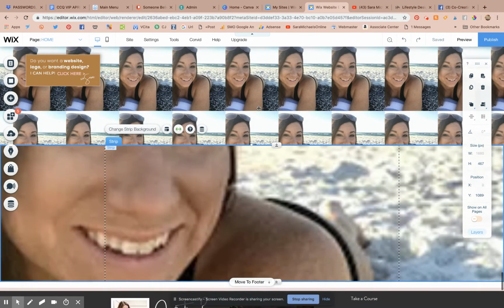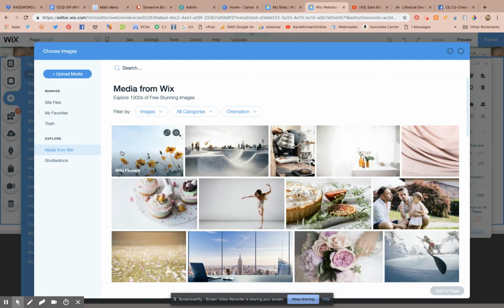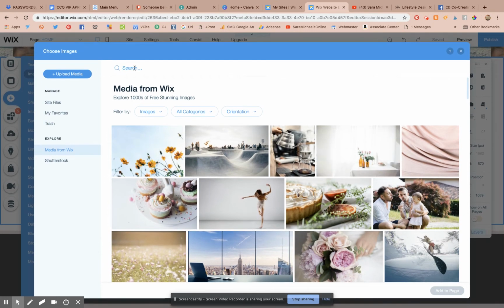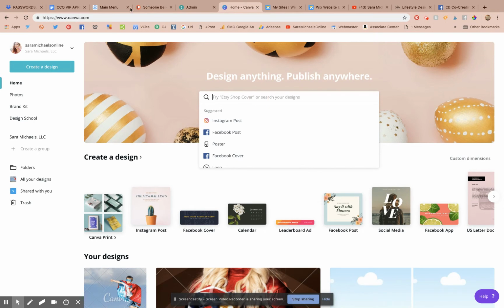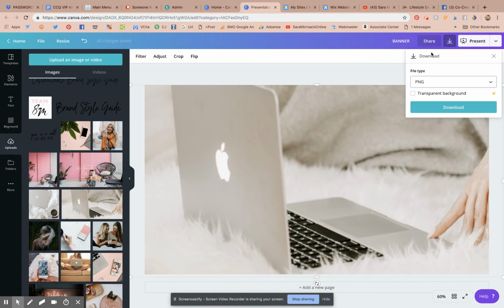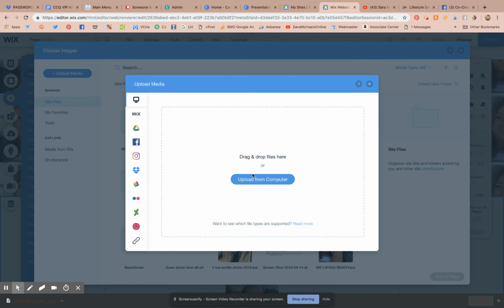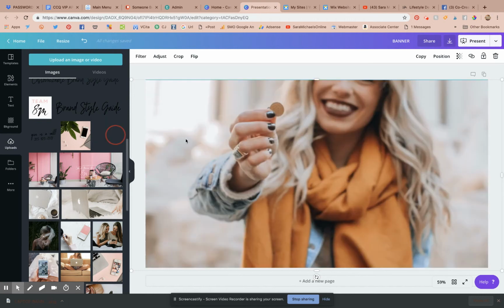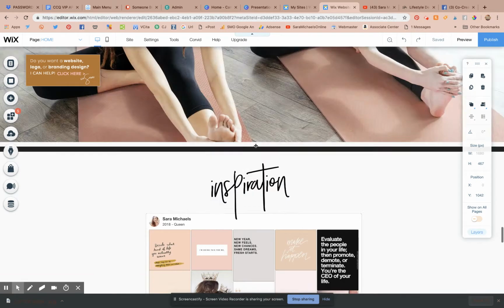How to Fix Blurry Background or Strip Images on Website - Wix Tutorial with Wix Expert Sara Michaels